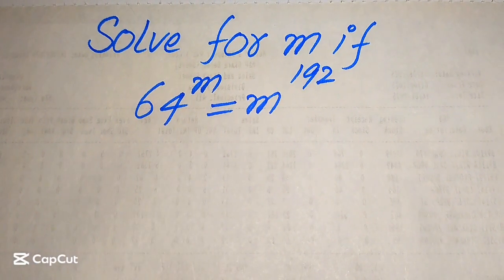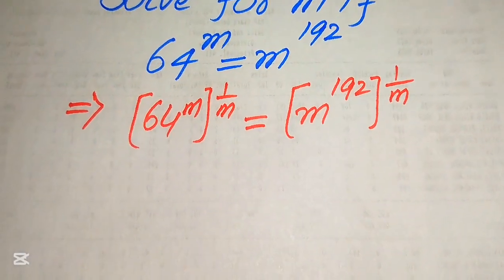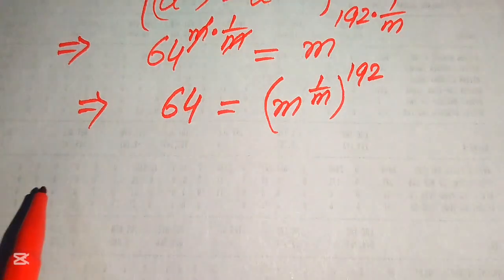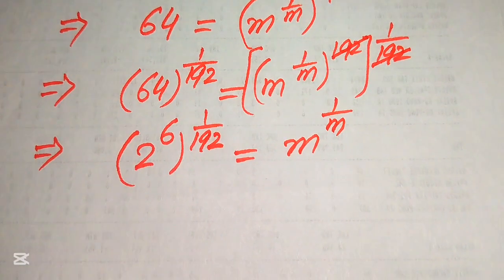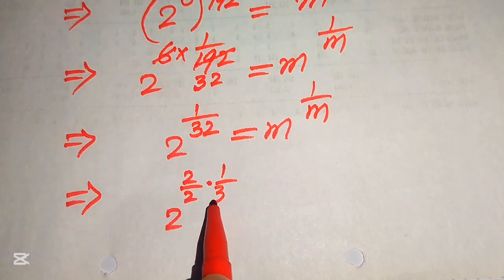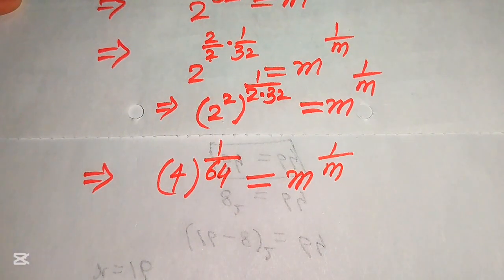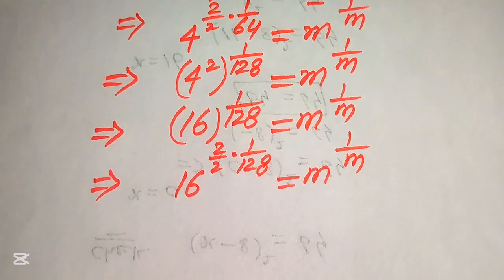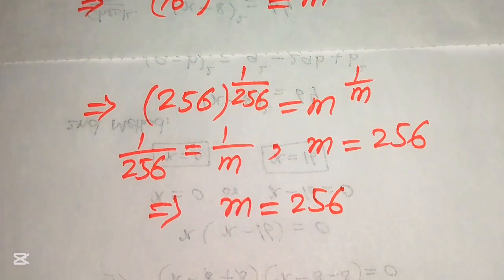Solving a 'Harvard' University entrance exam |Find m!!